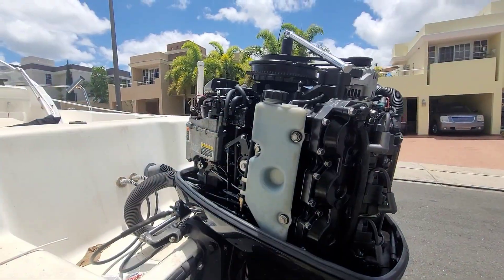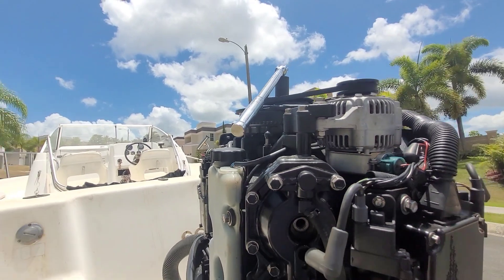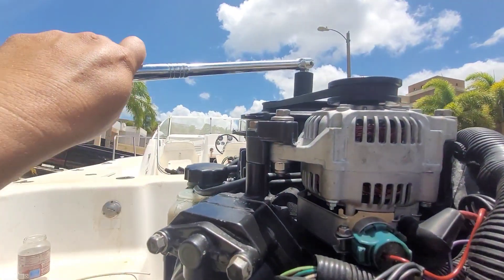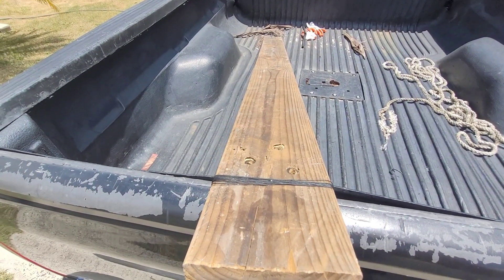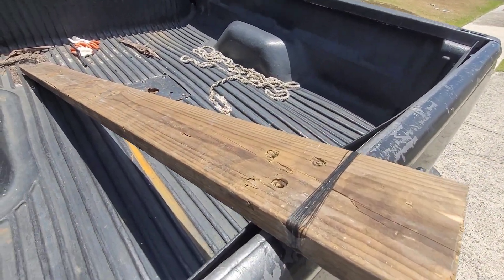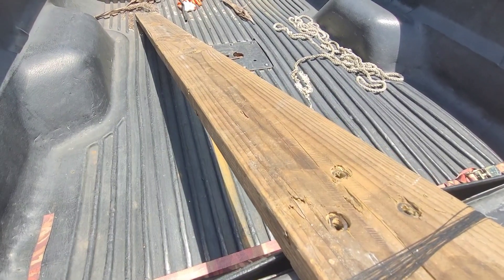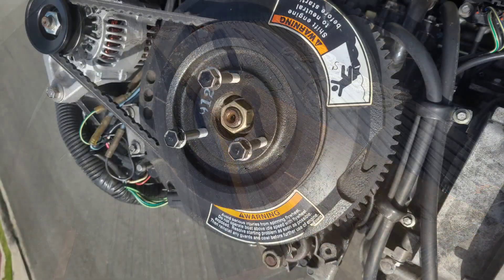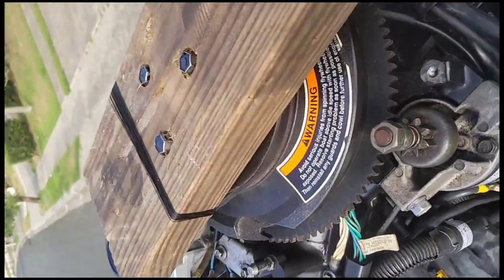How I Fixed my 225 HP Seized Mercury Outboard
After picking up the boat from the mechanic for injectors replacement we went to the beach and after a good day we ended up stranded. see link below for details on that trip.

The engine failure was due to water in the gasoline. I cleaned it up, the engine started with no problems and I went on a Europe trip. see link below for trip video.

When I returned from the Eurotrip the engine did not start and upon further investigation I concluded that the engine was seized. I guess the water in the gasoline created rust or oxidation in the engine. I tried using wd40, and other products inside the sparkplug holes for two weeks but it did nothing. It was so seized that the flywheel nut could be unscrewed without using a puller. I also tried spinning the propeller with no sucess. I needed more leverage on the flywheel so I thought maybe try a 2x6 wood. It did nothing for the first 30 minutes and then a very small movement. After that it started to move more freely. I noticed a lot of rust coming out of the piston sleeves.

If your engine fails due to water in the gasoline remember to flush for a really  good time to eliminate any water wapor in the engine. Comment if you would do anything differently.